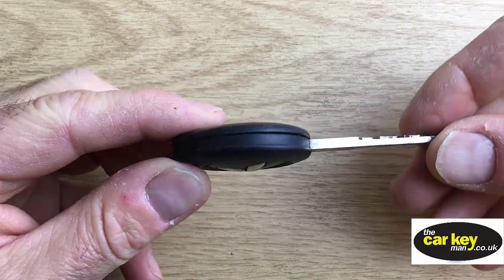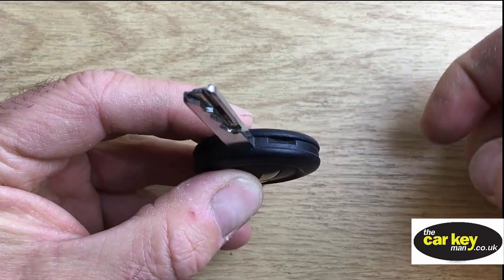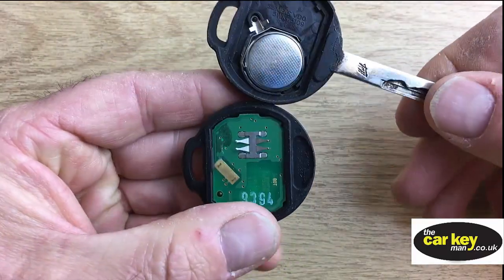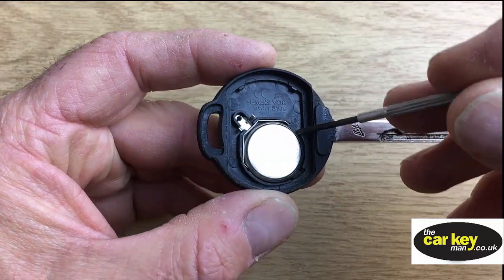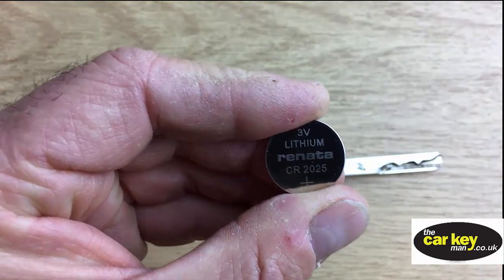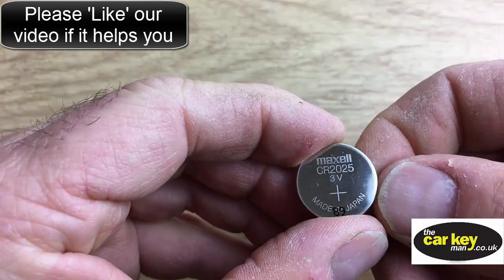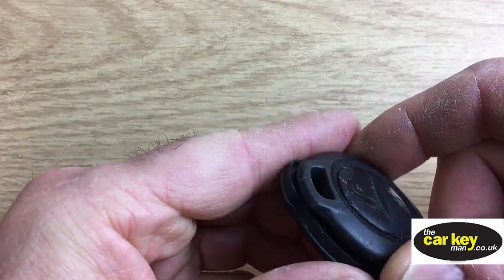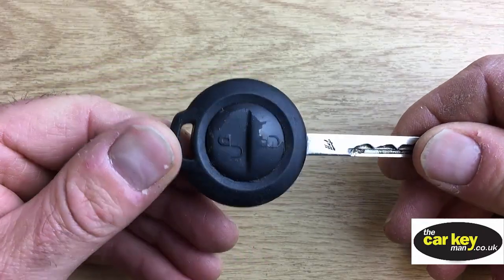Mitsubishi Colt, Lancer Lollipop Key Battery Change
Hello again
This week we are looking at the 'lollipop' key that is used for various Mitsubishi models including Mitsubishi Colt and Mitsubishi Lancer.

The key battery is very easy to change and you will need a high quality CR2025.
To buy this on Amazon click our